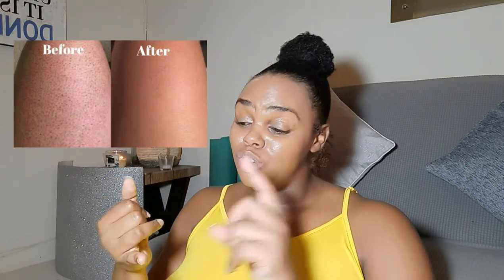How To Get Rid of Strawberry Legs Fast | Causes + Treatment + Results in Days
Hey Guys ! Skincare routines are very important. I have struggled with strawberry legs as a result of shaving. In this video I discuss the causes of Strawberry skin and home treatments that can be used to correct it in days !

Products Used ♡

Baking Soda

Tree Hut Sugar Scrub

Venus Gilette Shaver - Olay

Send Packages 📦 to :
Jasmine Mullings ,
2201 SW 59TH TERRACE,
RTABIZ-10001362,
Florida,
West Park,
33023